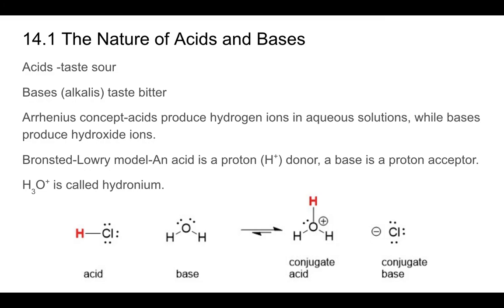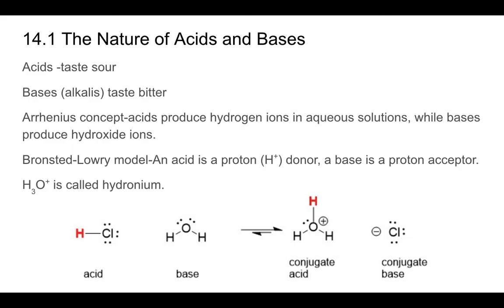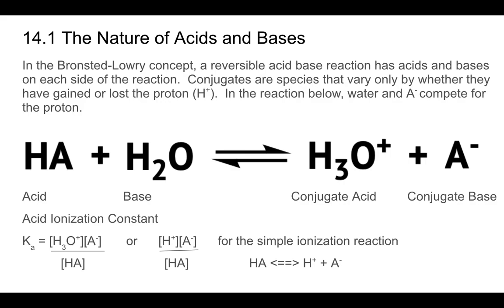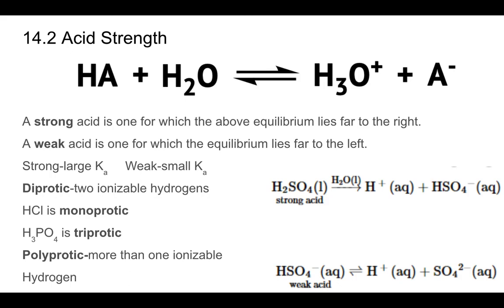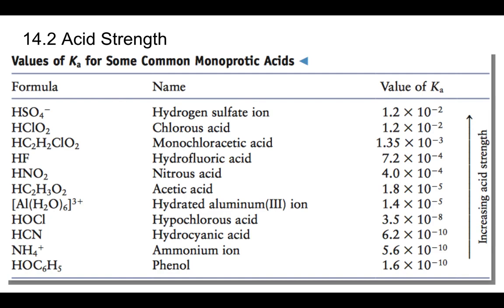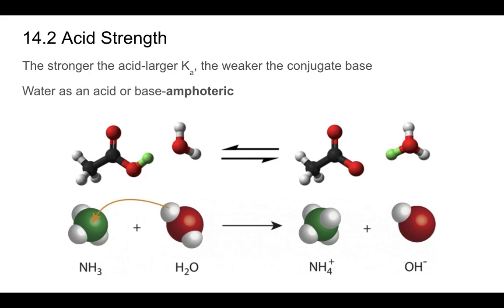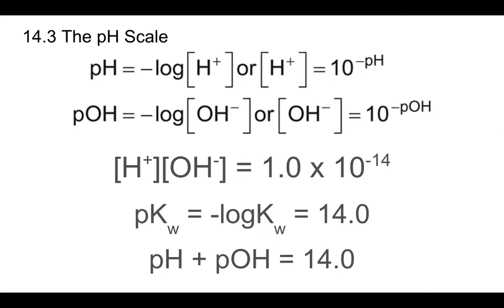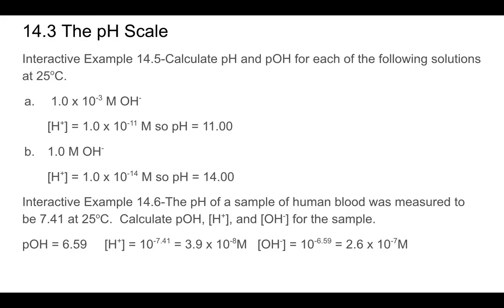14 1to14 3NotesZKoker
Here are some in-depth notes for the first few sections on acids and bases for chapter 14.